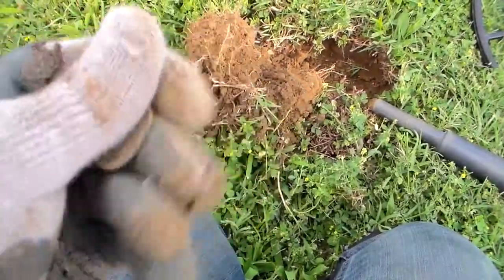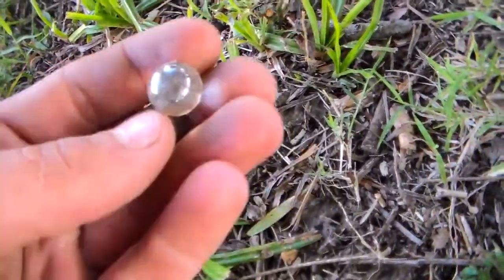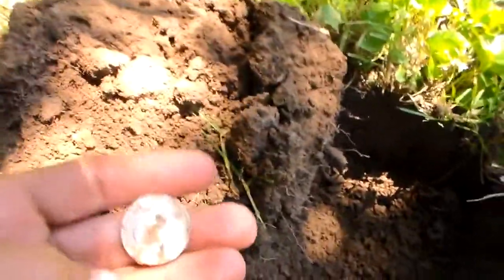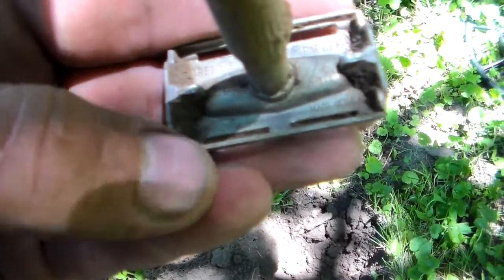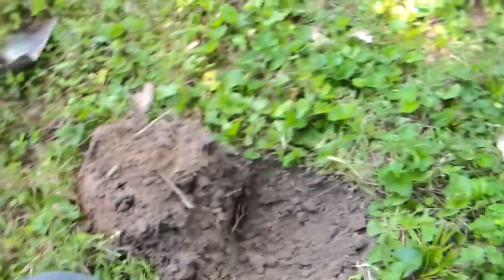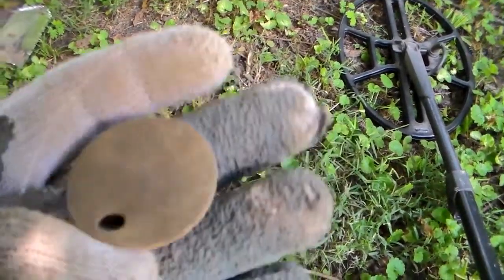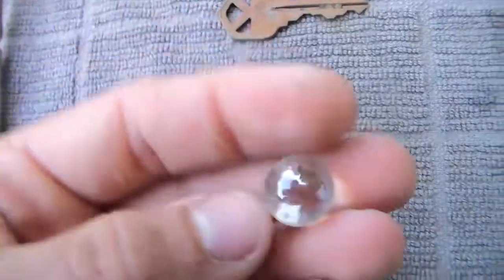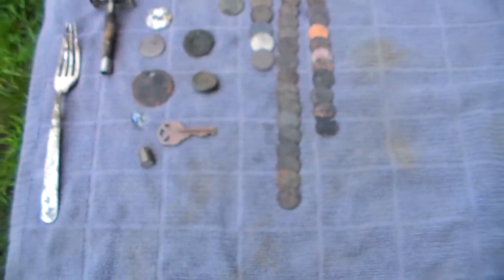Metal Detecting America | Episode 54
Also featuring Zeb

At the end of the day, the goal is just to have fun and show people what we found.